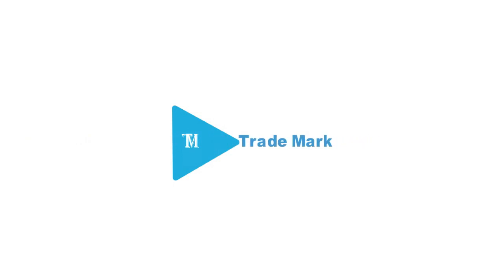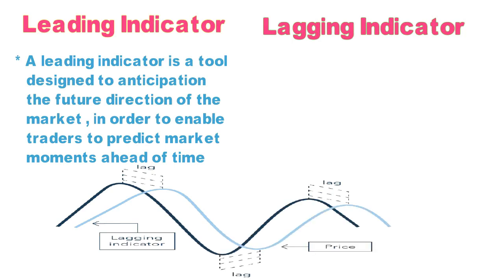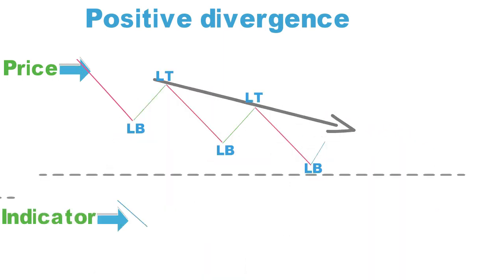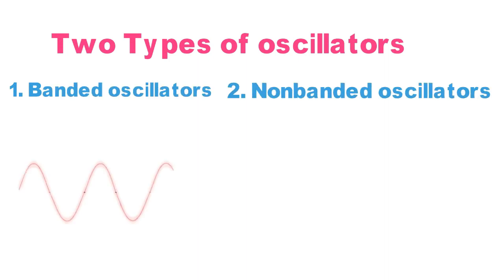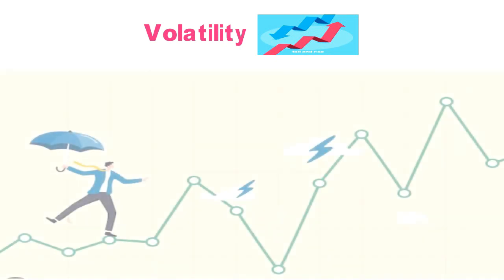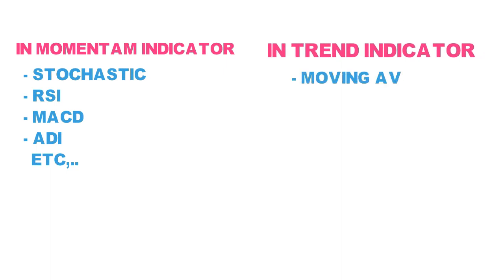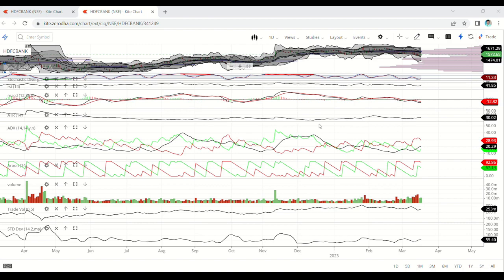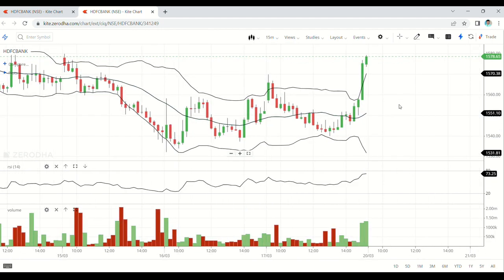Which is the most successful indicator in stock market..? | Best Indicator in Technical analysis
How Indicator works in the market, Types of indicators in stock market,
momentam indicator trend indicator volume indicator volatility
indicator .

best indicators in stock market
why we need indicator
types of indicators
indicators that worke in the market..